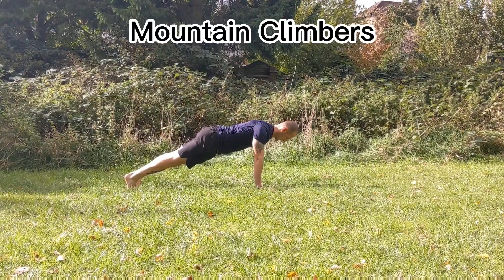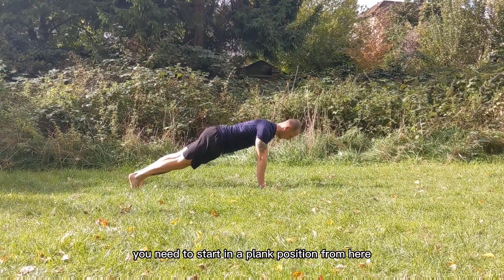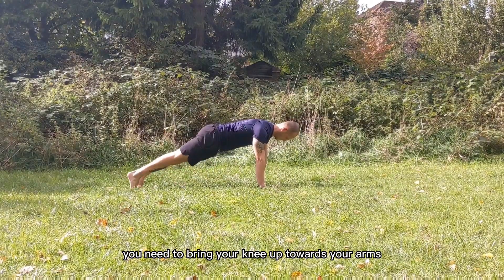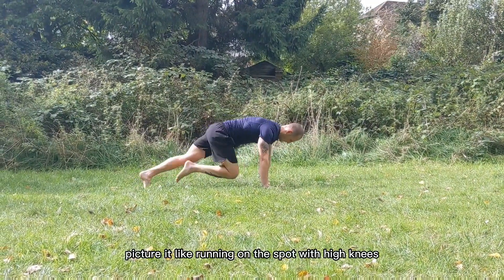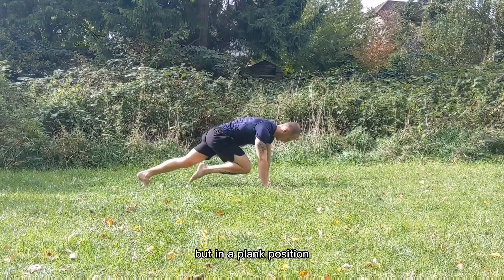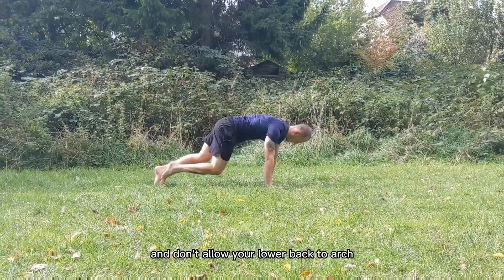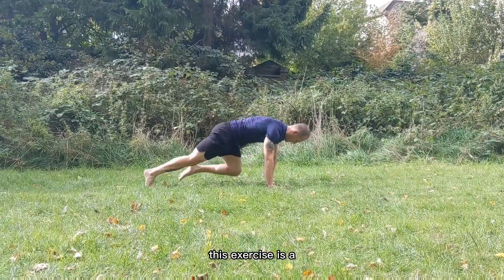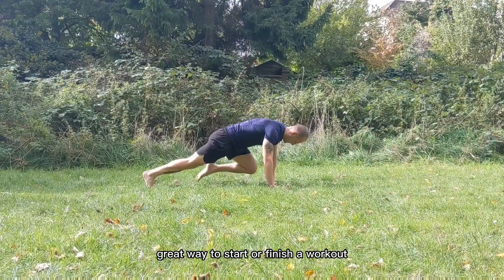Mountain Climbers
1 minute of these will have you blowing for sure.